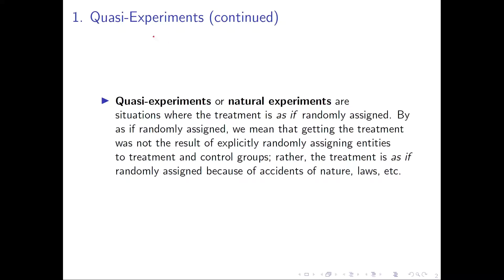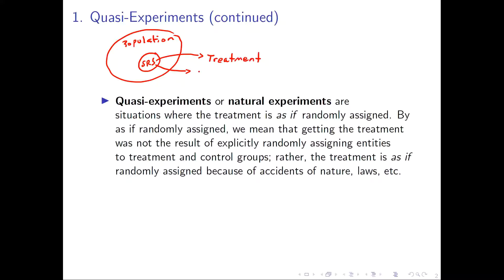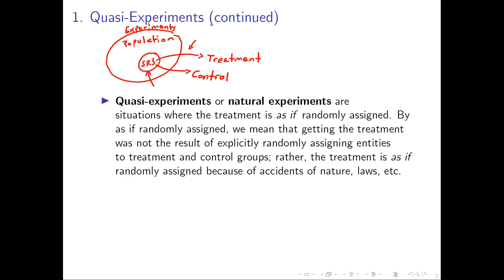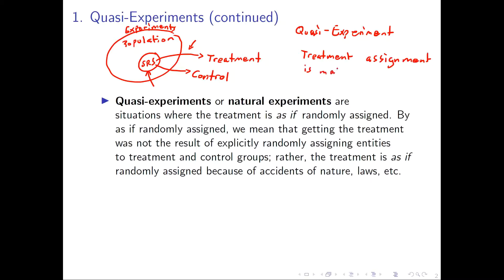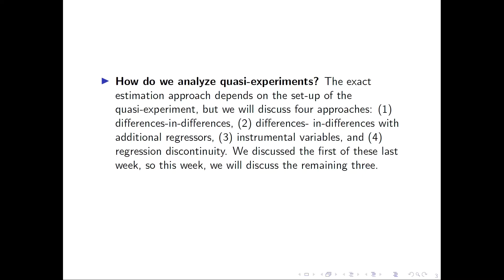7.1 Quasi Experiments - continued